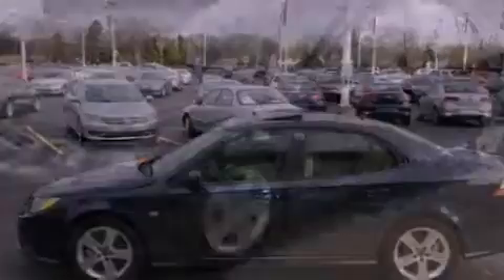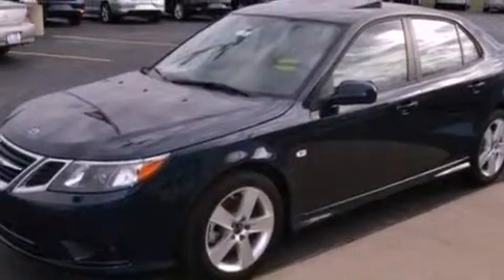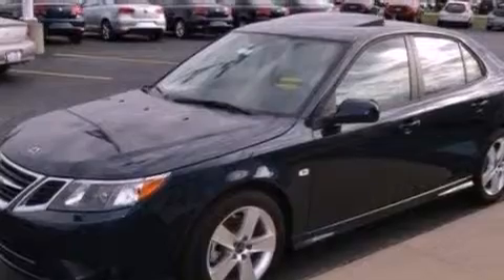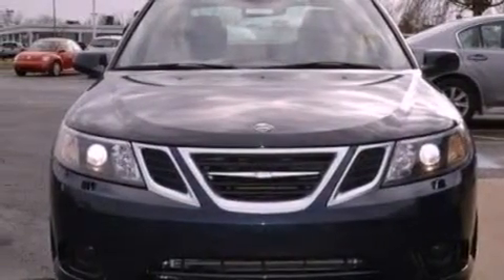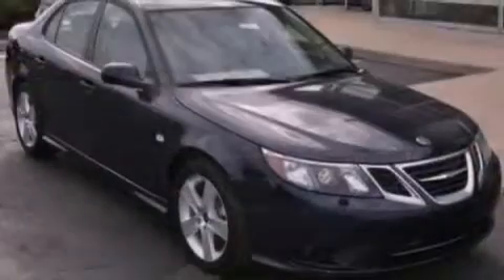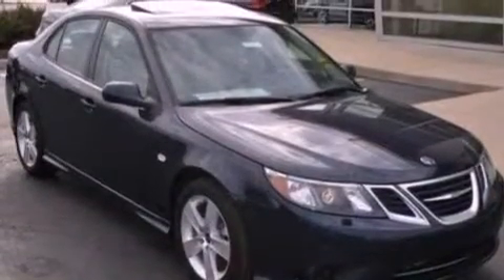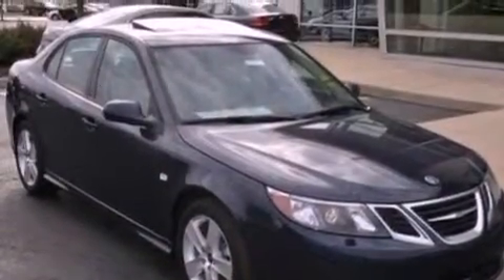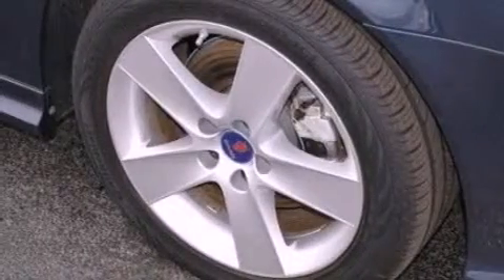2011 Saab 9-3 Perrysburg OH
Year : 2011
 Make : Saab
 Model : 9-3
 Engine : 2.0L I4
 Trans . : Automatic
 Exterior : Blue
 Miles : 40
 Interior : Tan
 Ed Schmidt Pontiac-Volvo-Saab